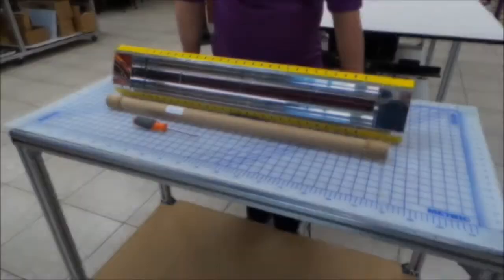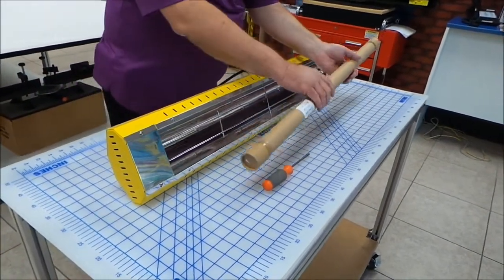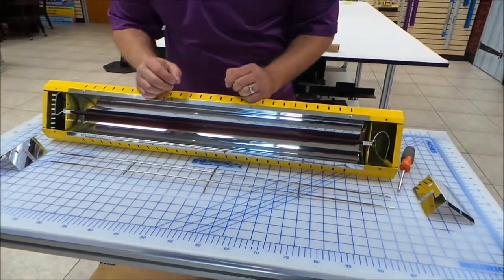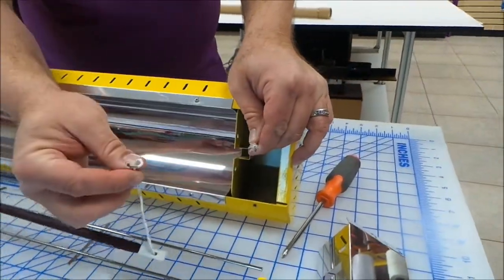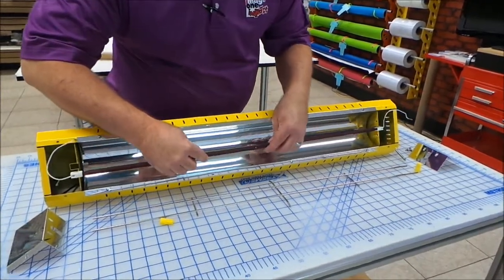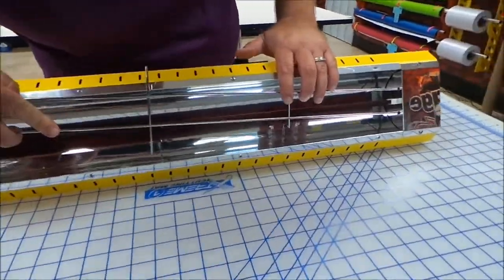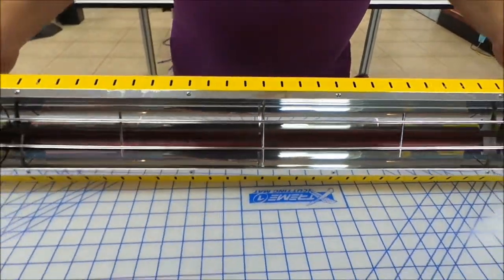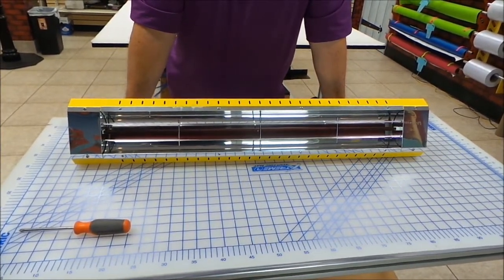Hot Shot Heating Unit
FOR USE IN vehicle wraps • restyling • color change applications
ntroducing "Hot Shot" Infrared heating units for softening films and breaking the films’ memory
during pre-and post-heating of vinyl films. For use with Vehicle Wraps, Restyling and Color-Change
installations. These Infrared heating units are all designed for long life in the vehicle industry.
Instead of heating a small 2-3 inch area with a hand-held heat gun or the pain of holding up a
hand-held IR lamp unit, you can have a wide area self-standing Infrared heater to dramatically
speed up your installs and pre-and post-heating while giving you both hands free to work your
film install.